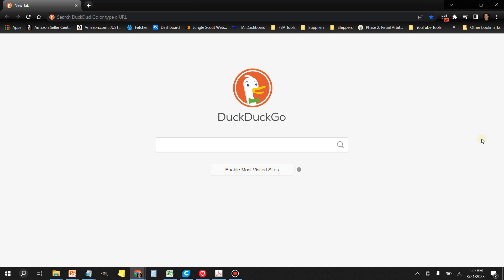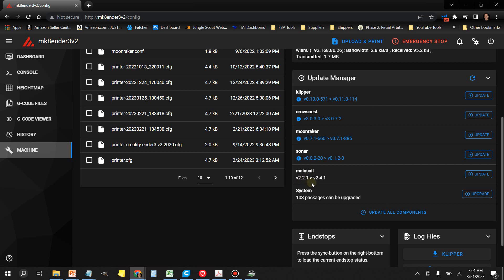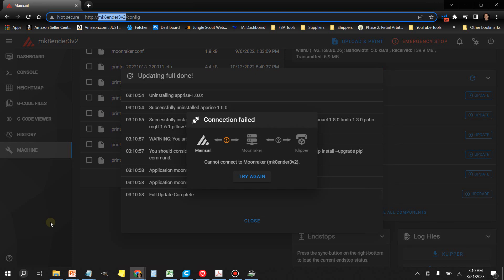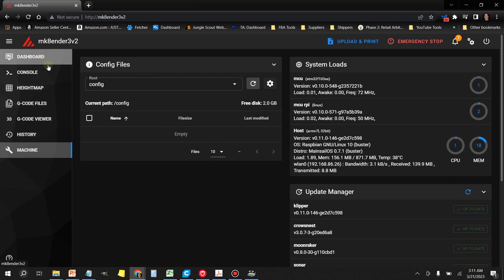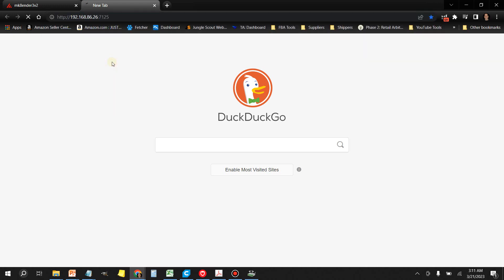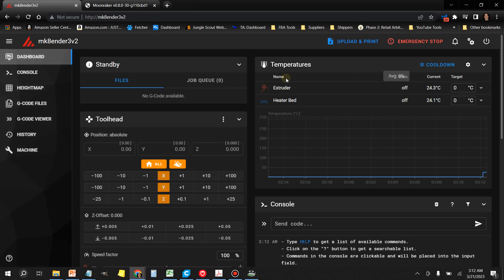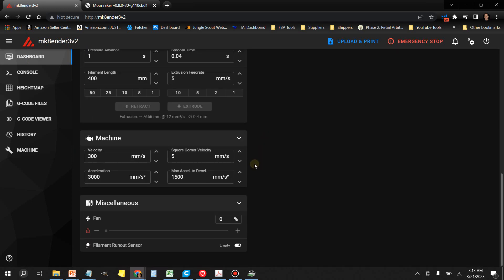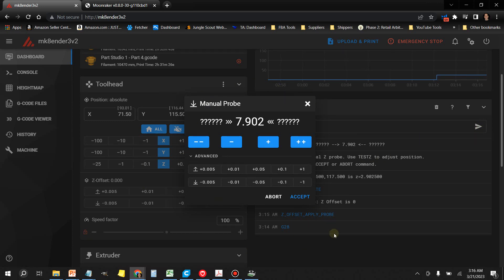Creality Ender 3 Pro V2 Mainsail Klipper Moonraker Upgrade Fix.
A quick video on how I fixed a Moonraker error that kept Mainsail Klipper from loading the config files folder.